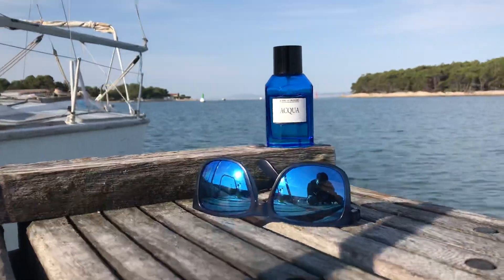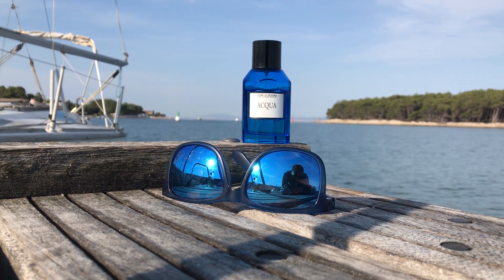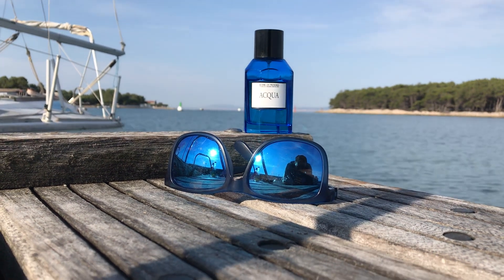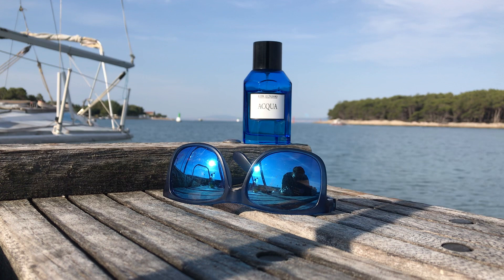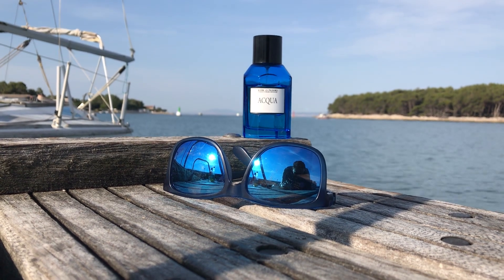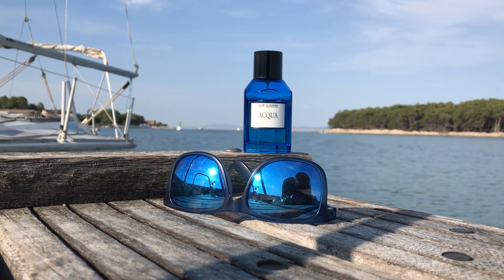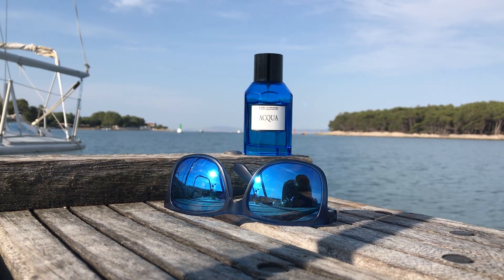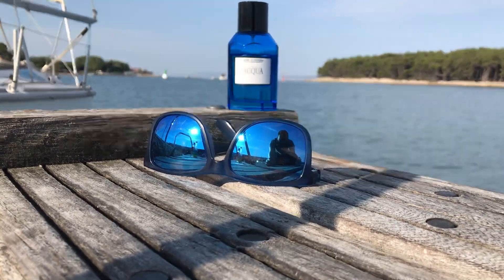Acqua by Jeanne en Provence (2015) fragrance review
My favorite Aquatic fragrance out there